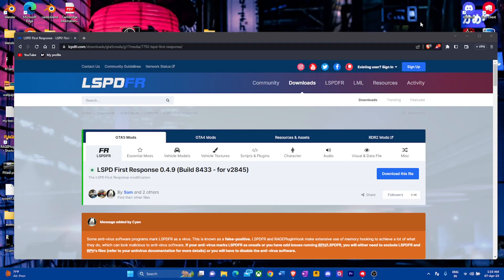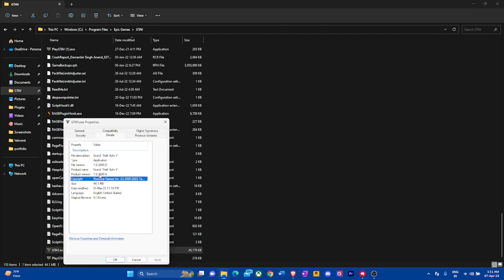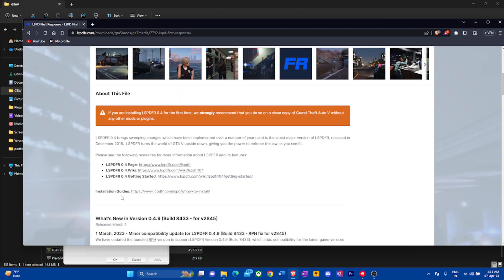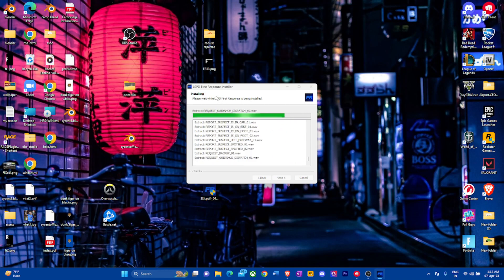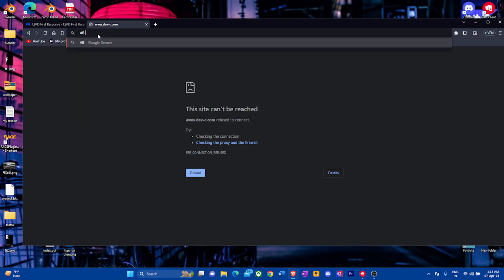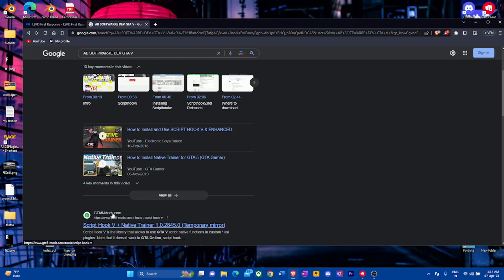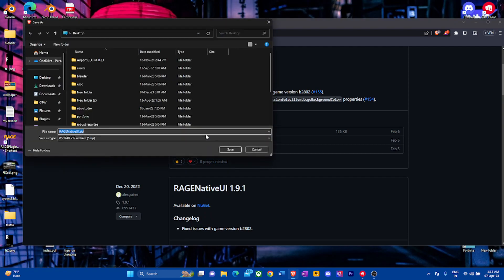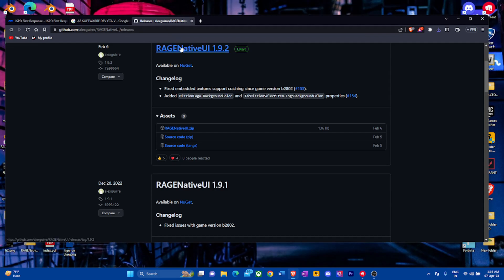Updating GTA V LSPDFR and fixing ALL ERRORS, FAST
pc specs-
Intel i7 10th gen,
NVIDIA RTX 3060 Graphics card
16 GB RAM
Mods used
LSPDFR
Plugins used
Stop the ped
Ultimate backup
Airport callouts
Firey callouts
Wilderness callouts
LSPS